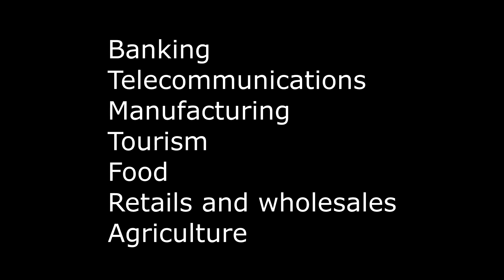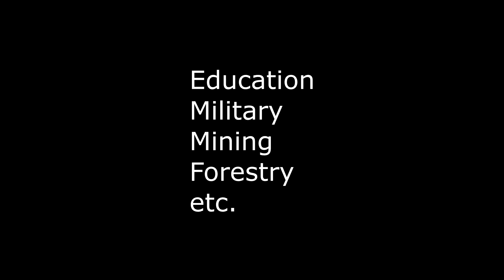็How to do research in microeconomics (Econ708 Chapter 3)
How to do research in microeconomics
Econ708
Chapter 3: Sense of industry

Assoc. Prof. Dr. Komsan Suriya
Faculty of Economics, Chiang Mai University

Producer: EW Elys Welle